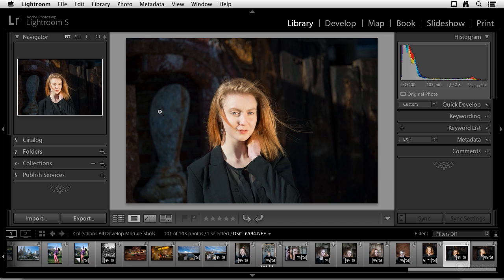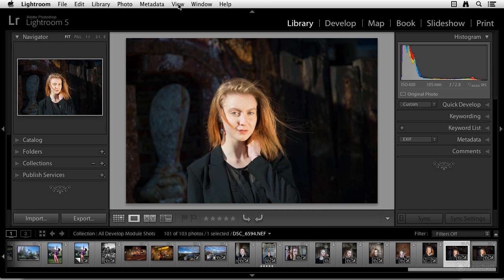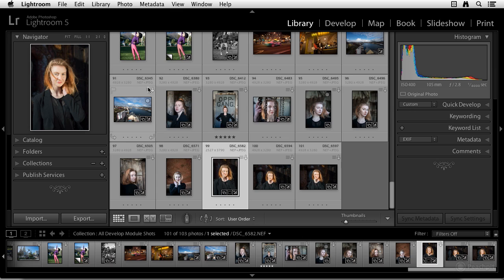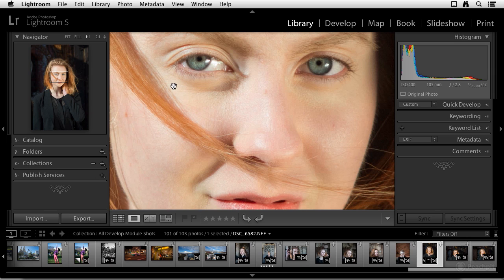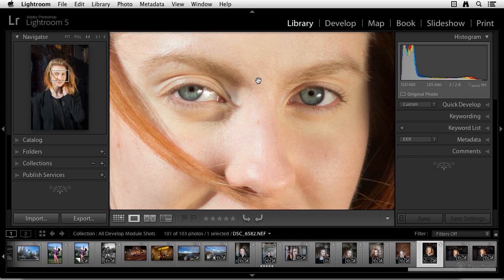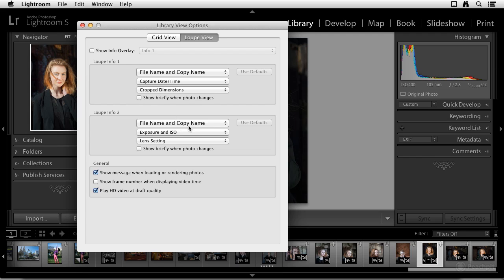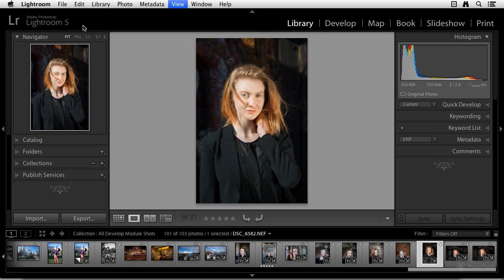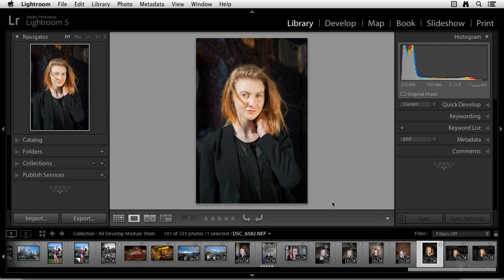Adobe Lightroom 5: Loupe View 26 Learn ByVideo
Adobe Lightroom 5 Loupe View